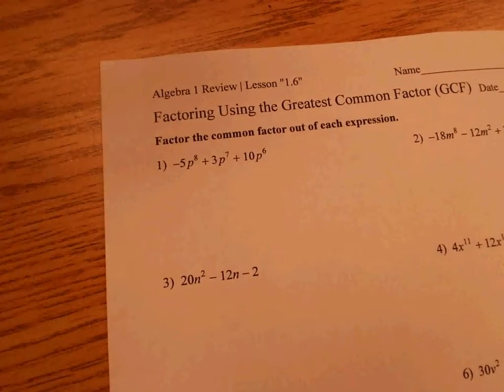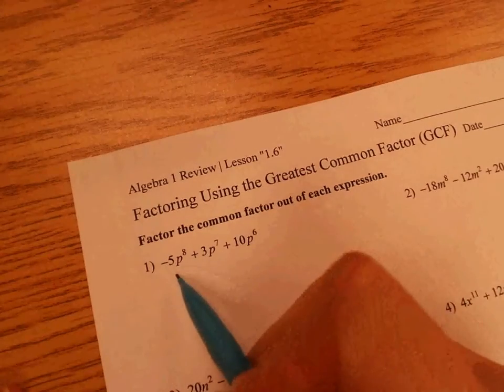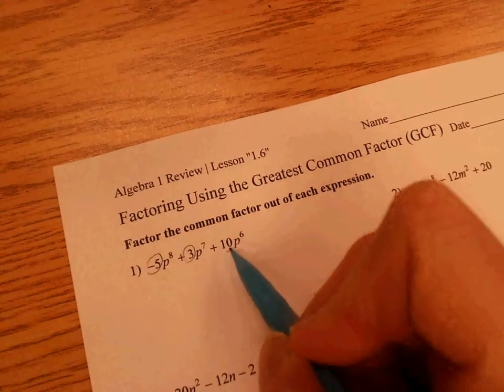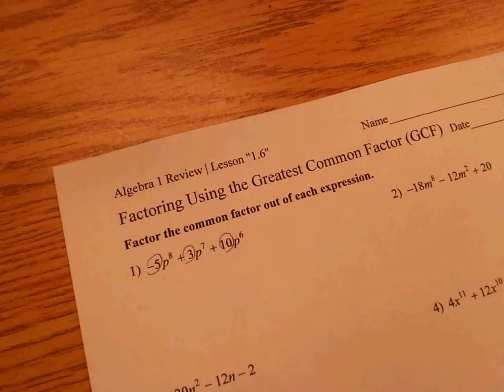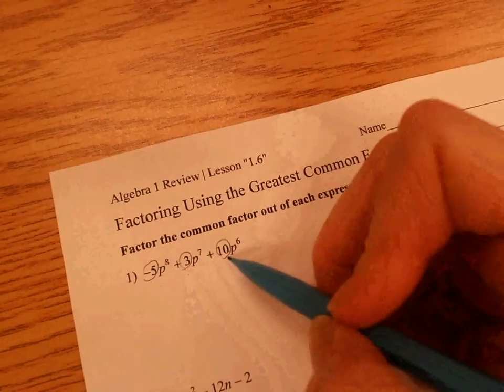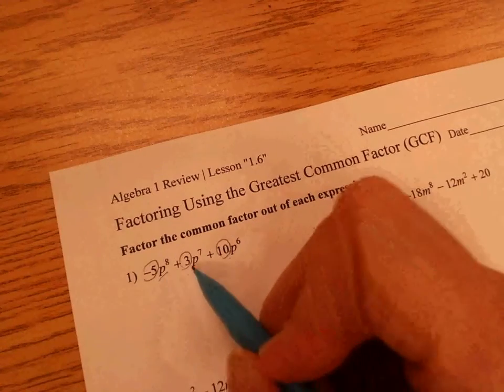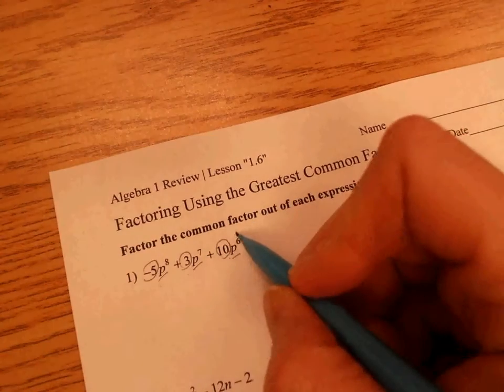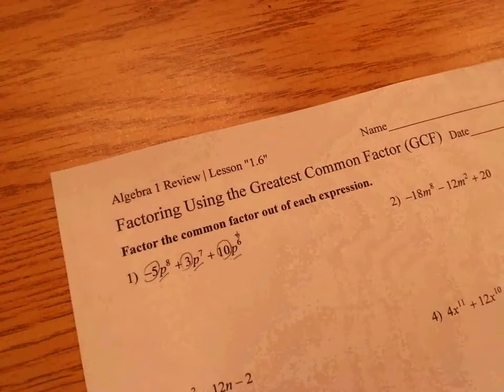1.6 Notes | Factoring Using the GCF